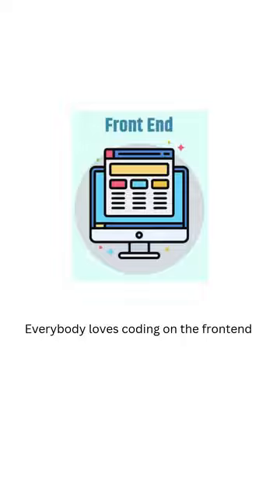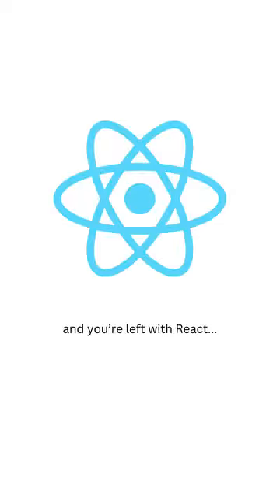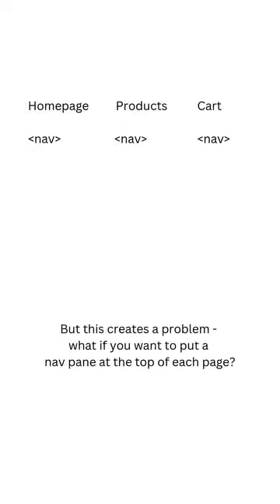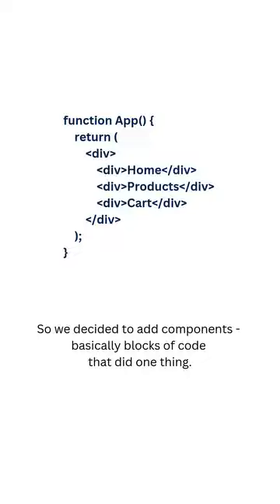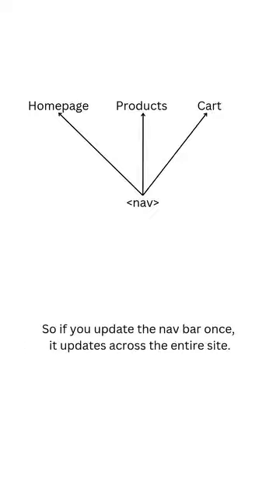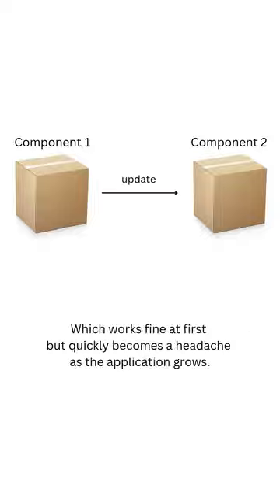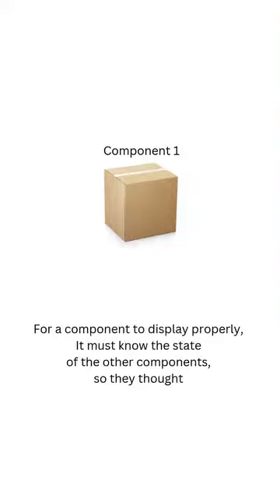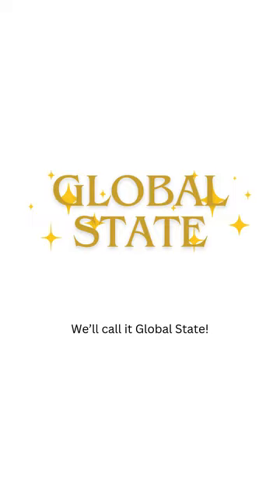The global state - tutorial 05 May 2025